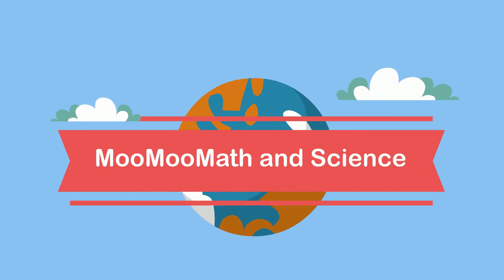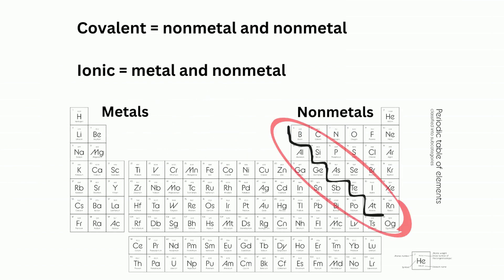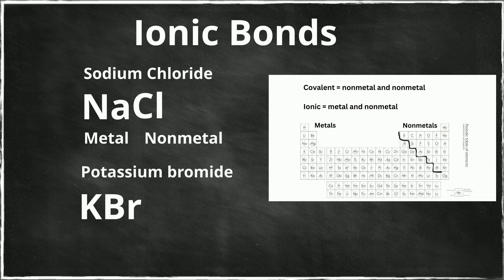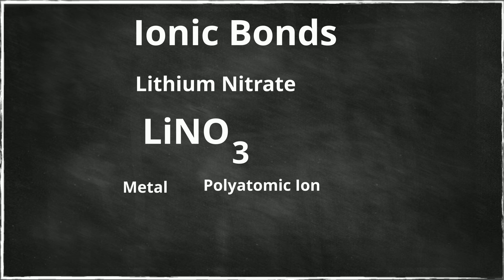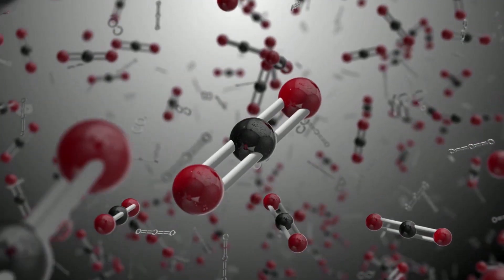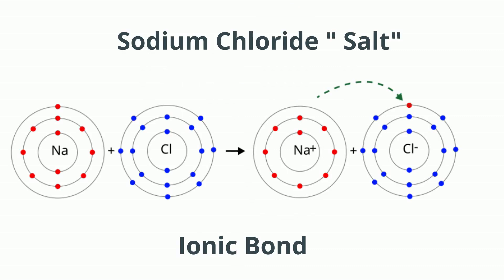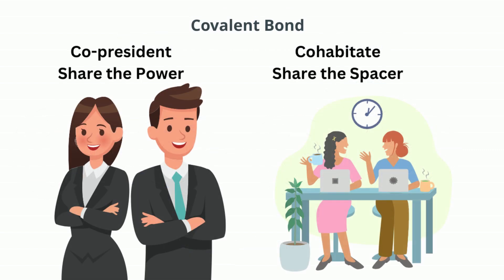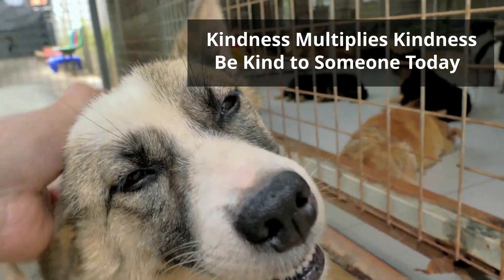Ionic vs Covalent Bonds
Learn the difference between an Ionic bond and a Covalent bond.

Ionic bonds are formed from metals and nonmetals or a metal and a polyatomic ions which are typically made of nonmetals

Covalent bonds are formed from two or more nonmetals

If you look at the periodic table you can locate this stairstep. Elements to the left of the stair step are metals except for hydrogen which is a nonmetal and to the right are nonmetals.
Ok look at some examples of ionic bonds.
Sodium chloride
NaCl
It’s made of sodium a metal and chlorine a nonmetal

What about sulfur dioxide?
SO2
It’s made of sulfur and oxygen which are both nonmetals so it is a covalent bond.